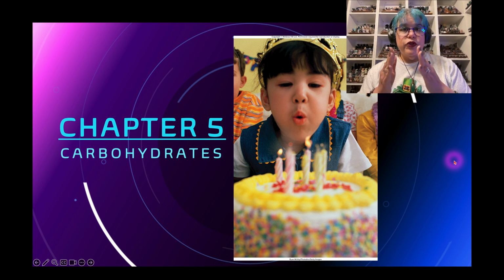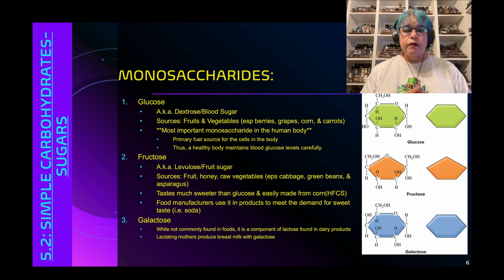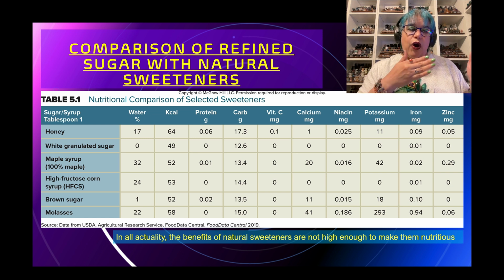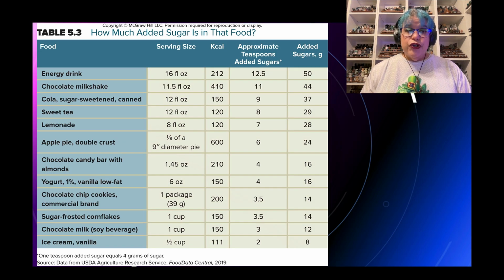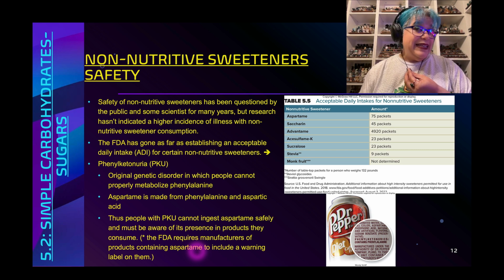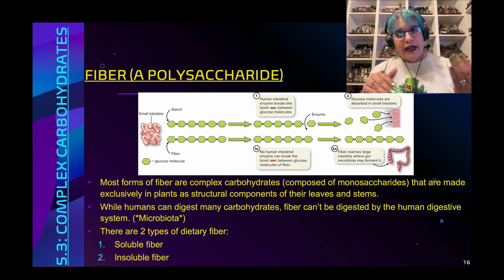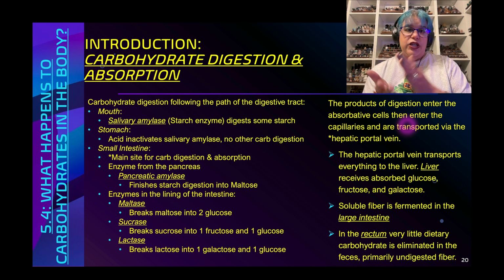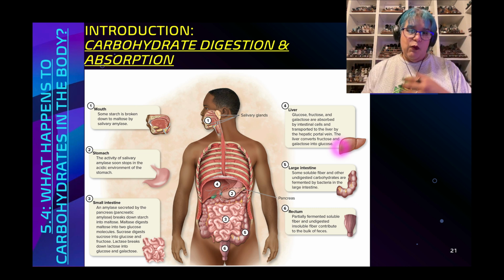Chapter 5 Carbohydrates Part 1